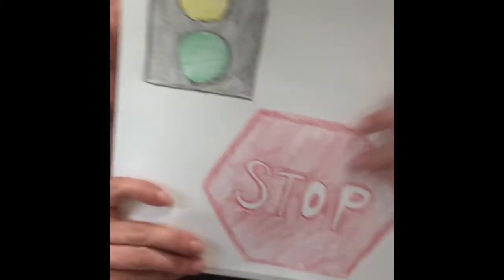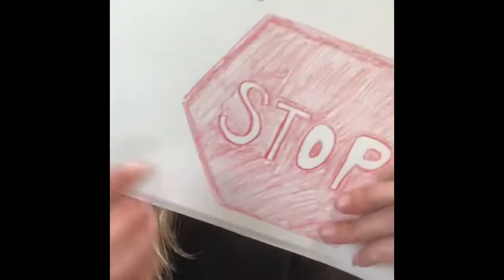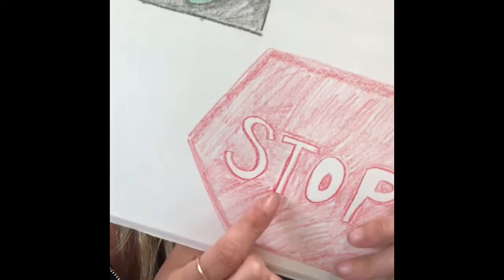Can you guess the Traffic Signs? MON 6/1/2020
Transportation Unit, Traffic Signs, Environmental Print